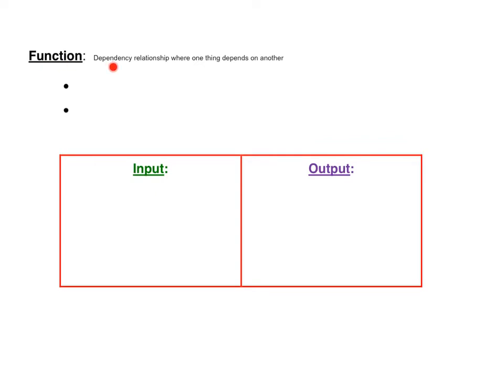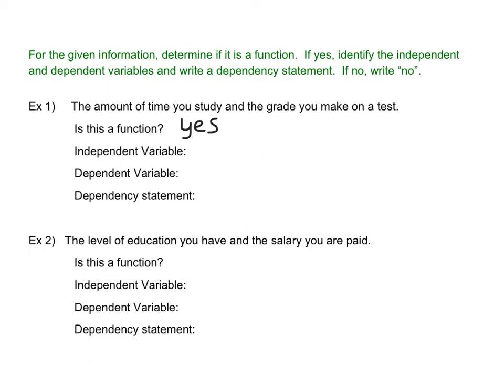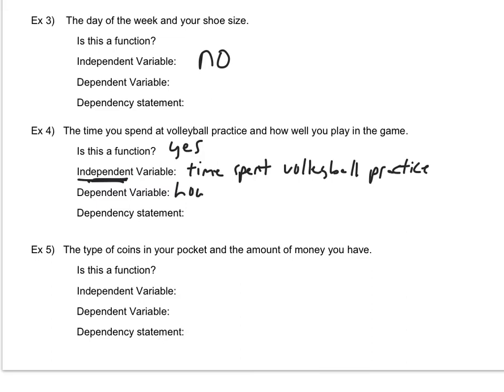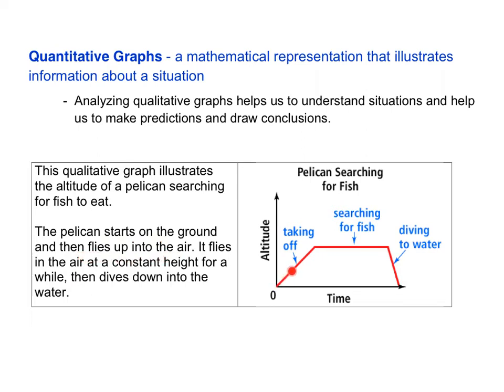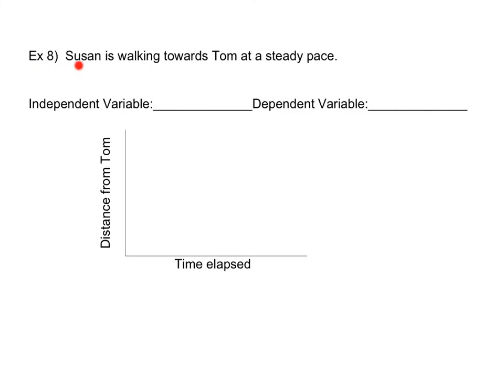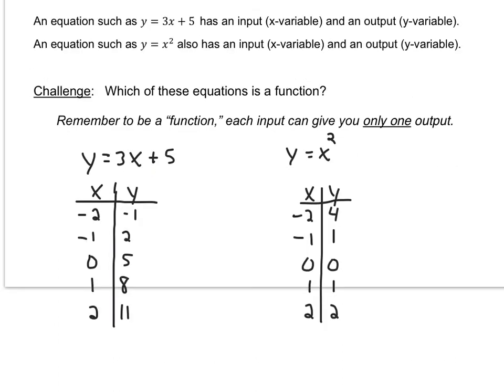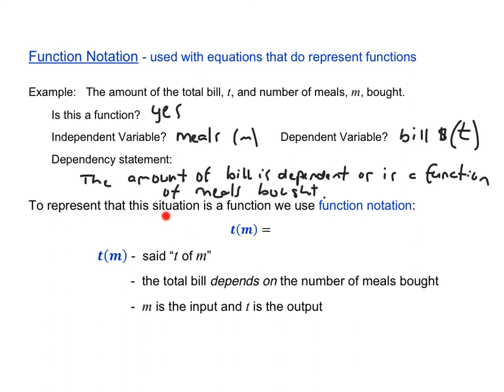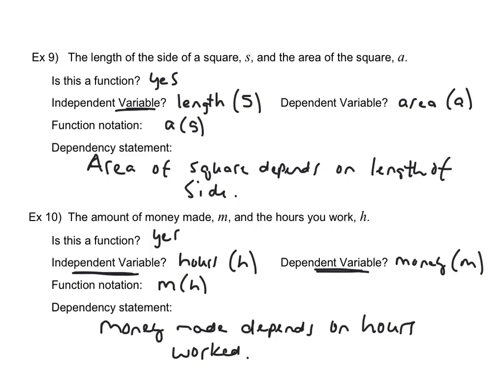3.1 functions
3.1 functions